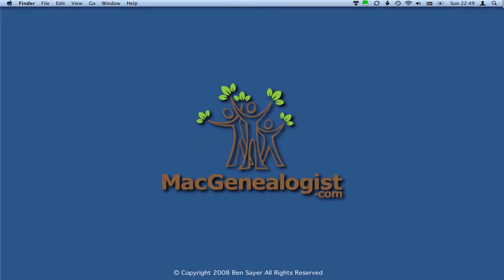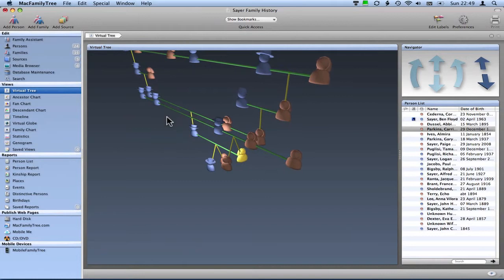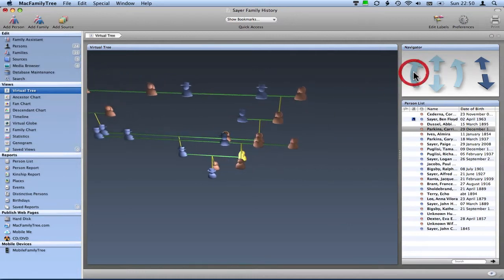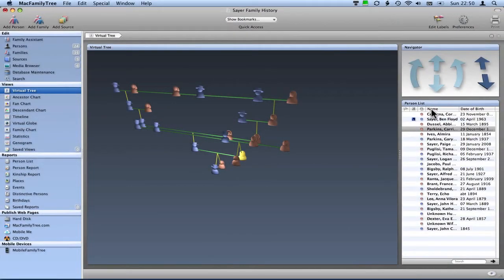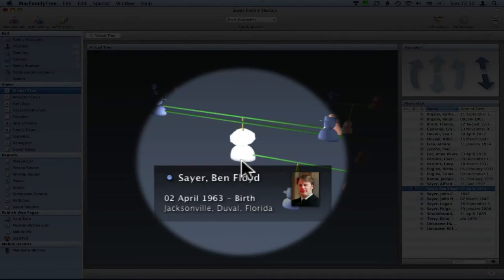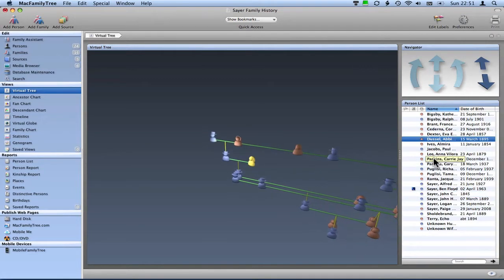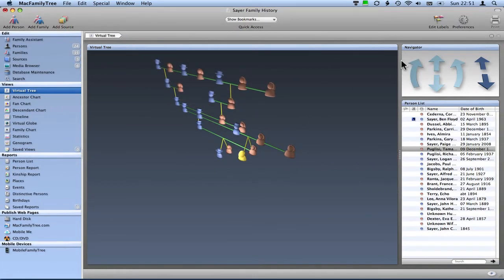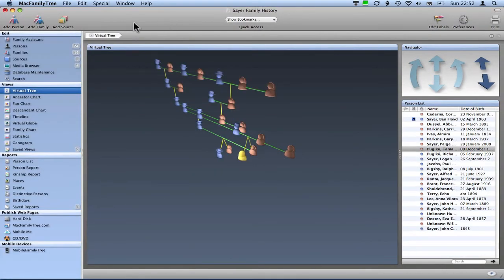Virtual Tree in MacFamilyTree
- MacFamilyTree includes a three-dimensional view of ancestors and descendants called a virtual tree. The view can be scrolled in three dimensions to make inspecting relationships easier. Every person in a family history file is represented in the diagram with an icon. The icons are interconnected by lines if they have ancestors, descendants, or a spouse. This view provides a different way of finding unconnected people in your data.